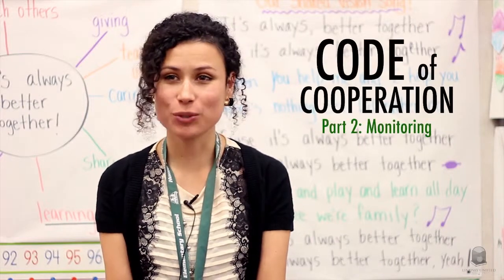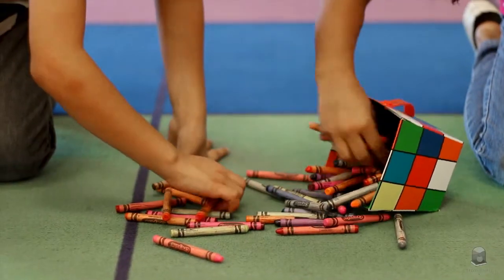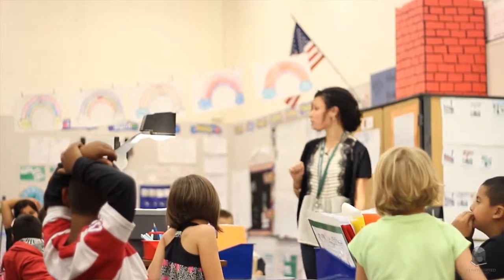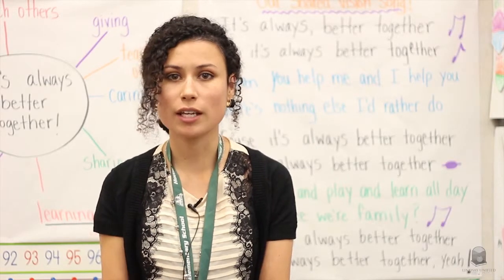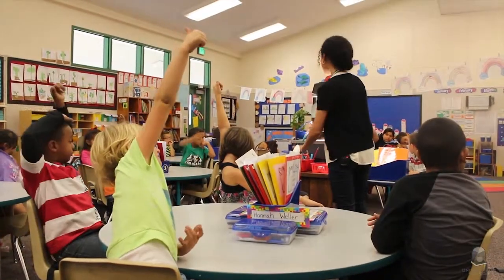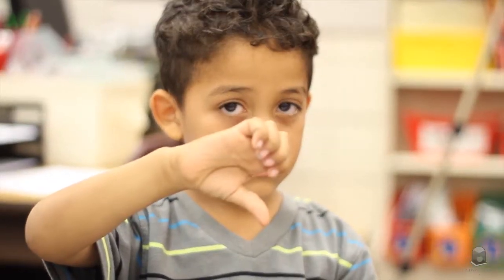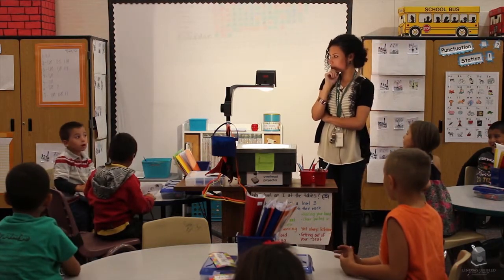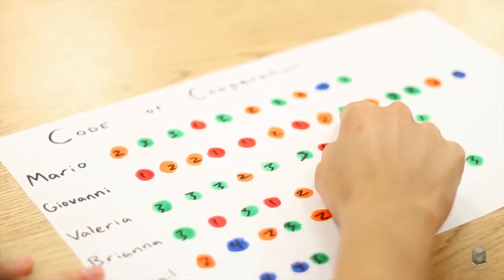Monitoring the Code of Cooperation | Lindsay Unified School District